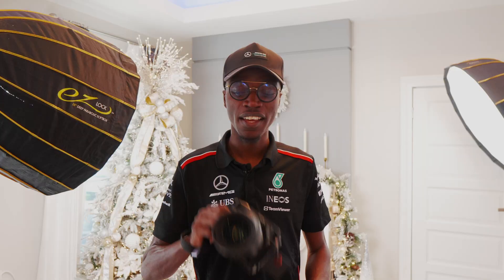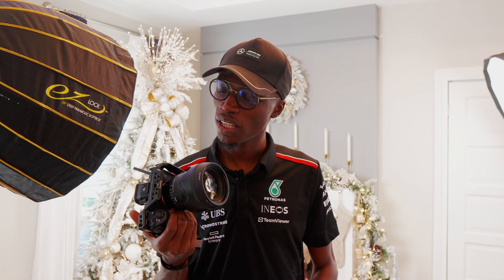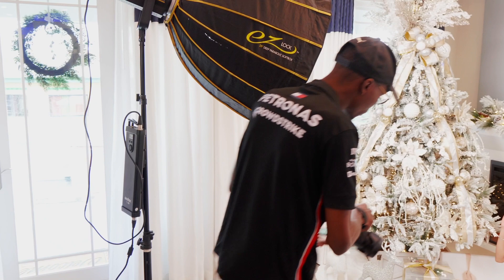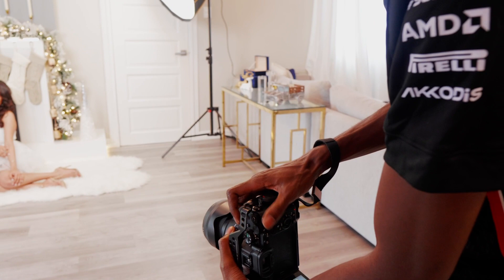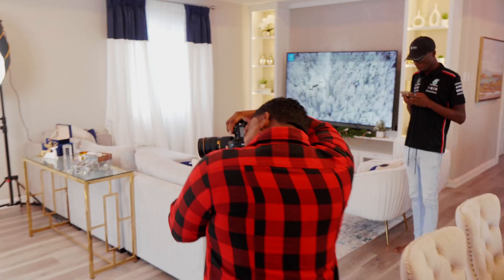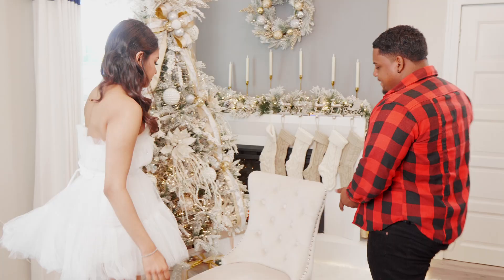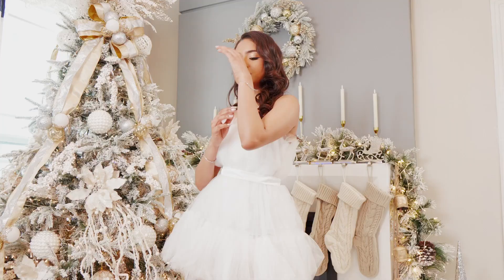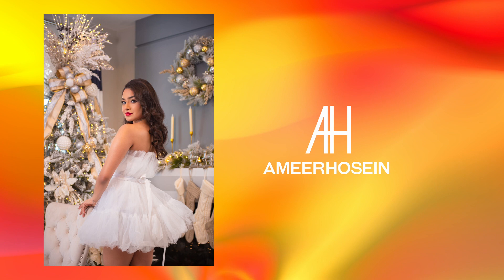The Photo Challenge Season 2 Episode 10 Holiday Special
A Happy New Year to you all, it’s the first day of the year, and we start with the last and final episode of The Photo Challenge. Still feeling Christmas vibes at Christmas Magic Studios.

In this episode, I went head-to-head with the insanely multitalented gentleman Sir Ian Davis
We both had 5 minutes to shoot the drop-dead gorgeous diva @manishamoonilal.

A special thanks to my right hand Thruston Benny for making 2 years of TPC come to life. And a special thanks to Kylie Jacob for producing our episodes before.

Ameer Hosein

Push your creative limits beyond and show how quickly you can work under pressure with the clock running out. You have to pose your model, set up your light, set your camera and compose the shot in just 10 minutes. It’s easier to work with professional models as well, they know their angles and what they can do that’ll translate into a stunning photograph.

Think you can do this challenge?